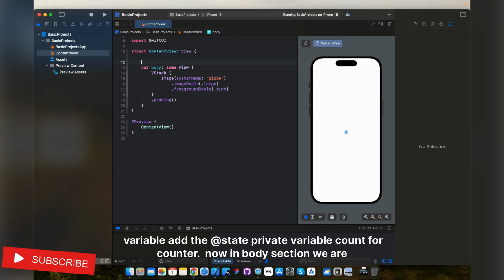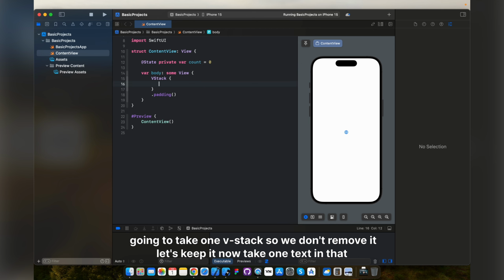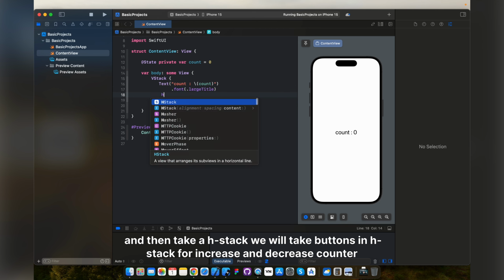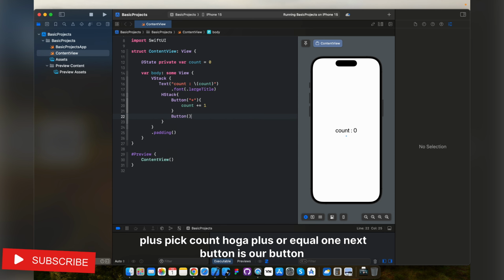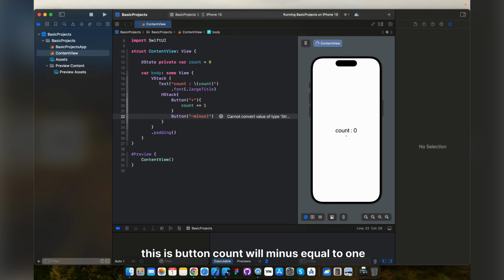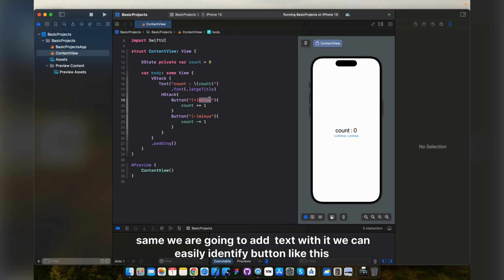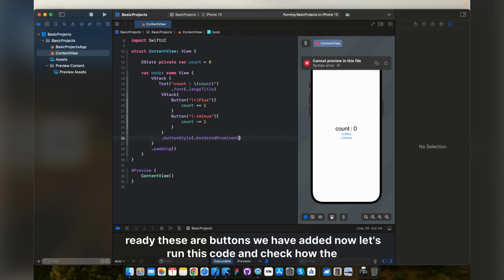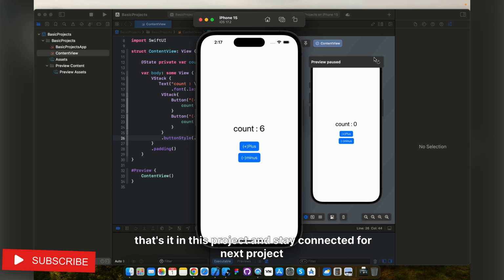SwiftUI Counter App Tutorial | Learn the Basics of SwiftUI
In this tutorial, we’ll build a simple Counter App using SwiftUI. This beginner-friendly guide will help you understand the basics of SwiftUI, including State, Button, and Text components. 🚀

🔹 What You’ll Learn:
✅ How to create a SwiftUI app from scratch
✅ Using @State to manage UI updates
✅ Handling button actions in SwiftUI
✅ Building a simple and interactive UI